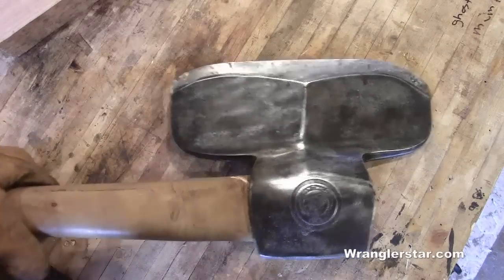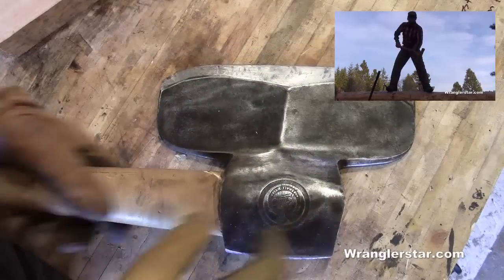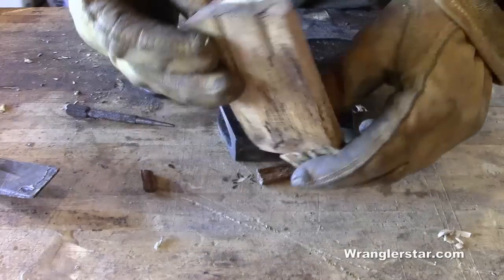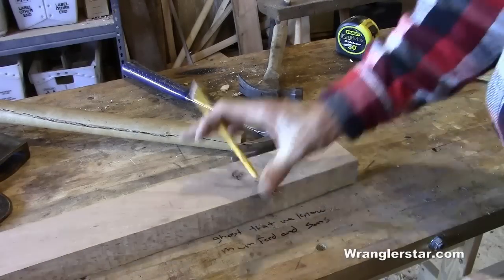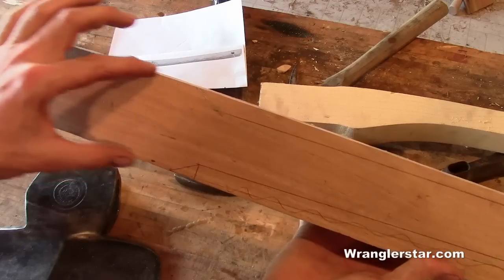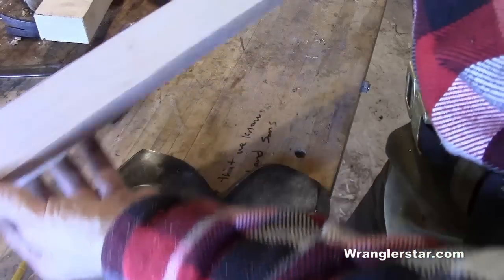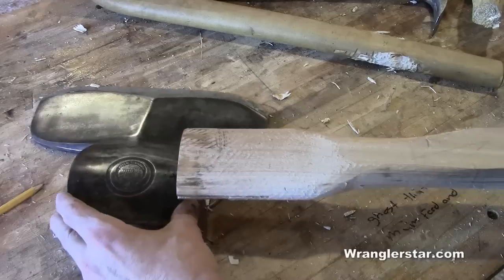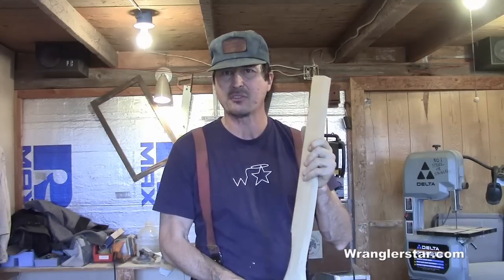Broad Axe - Wranglerstar